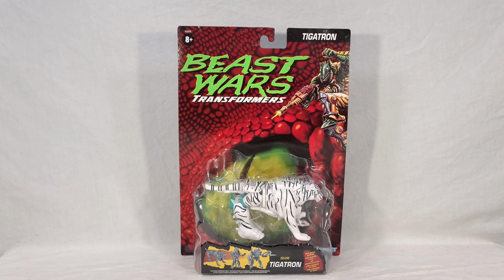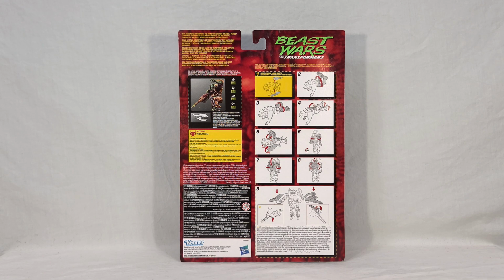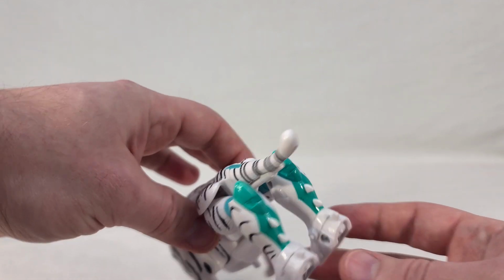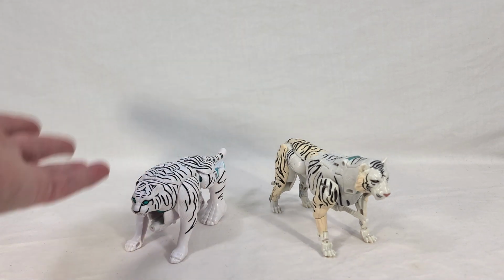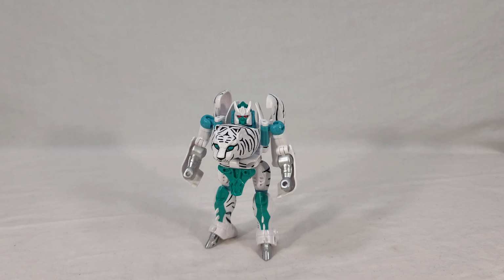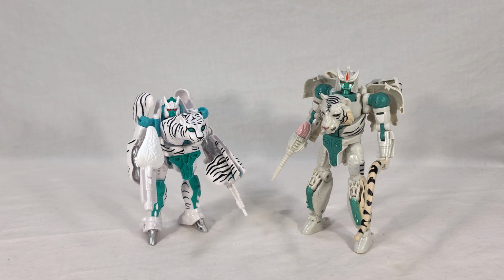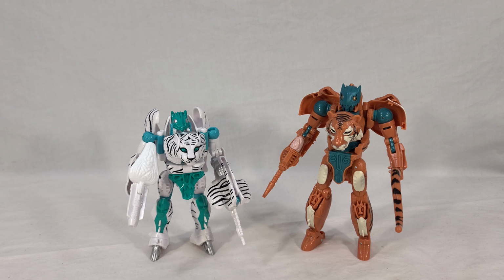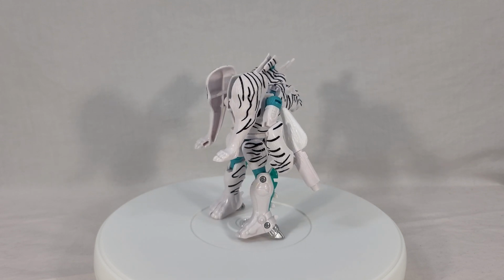Transformers Review: Vintage Beast Wars Tigatron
Video review for Walmart exclusive Beast Wars vintage reissue wave 2 Deluxe class Maximal Tigatron.

I'm also on Seibertron, Tformers, TFW2005, and Toy News International as Lore Keeper!

0:00 Introduction
5:20 Card Art Comparison
6:26 Beast Mode
7:45 Cheetor Beast Comparison
8:46 Kingdom Beast Comparison
11:02 Robot Mode
14:35 Cheetor Robot Comparison
16:30 Kingdom Robot Comparison
19:33 Mutant Head Comparison
20:39 360 View / Final Thoughts